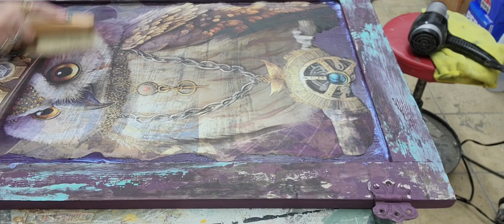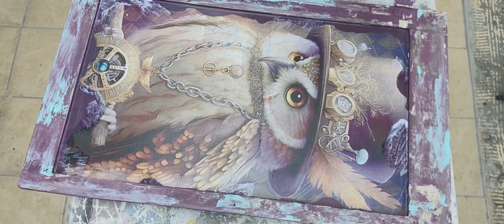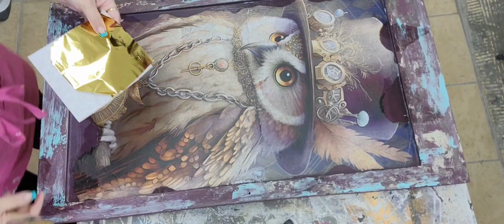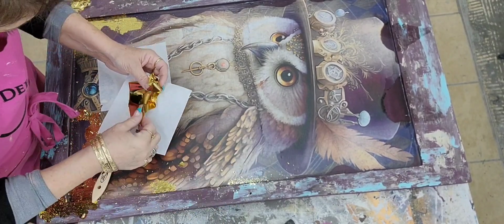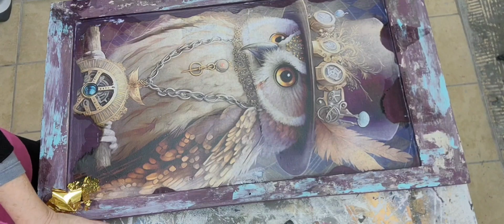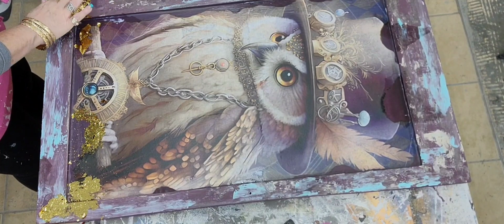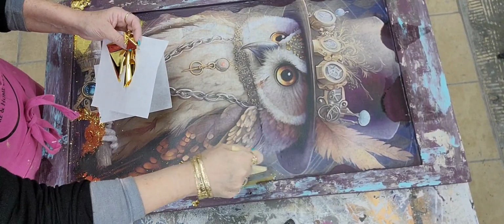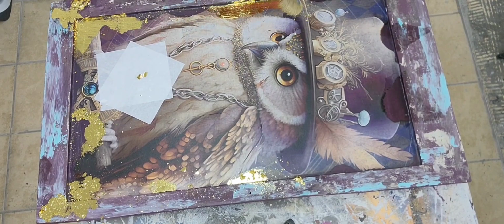Home Decor Makeover Sign with Tissue Paper & Gold Leaf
Home Decor Makeover using materials you probably already have.   Don't discard that old cabinet door or out of date home decor sign - re-use them in this fun project.
Gold Leaf
Gold Leaf Adhesive